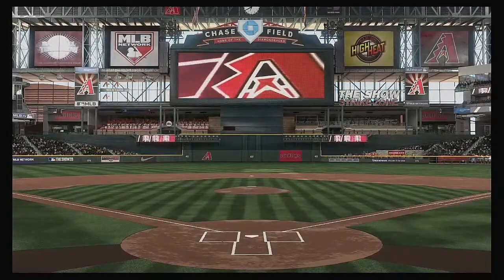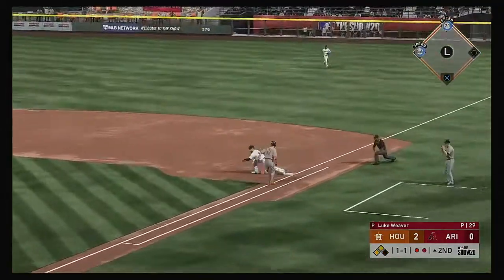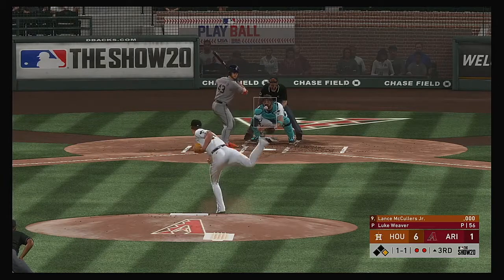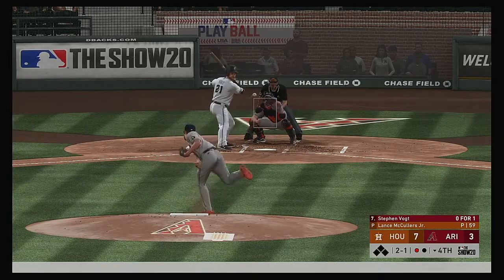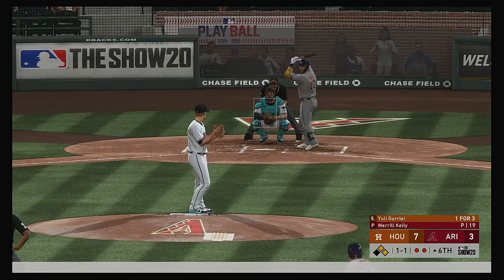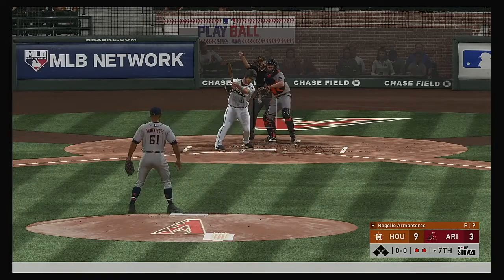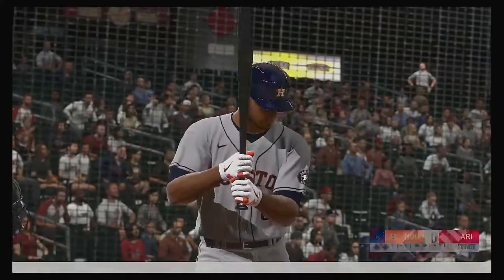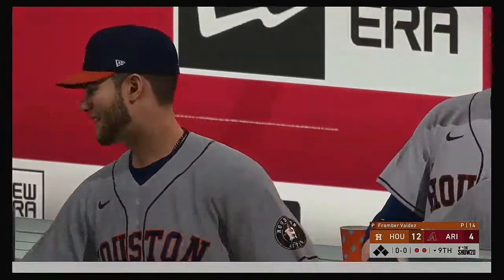MLB 2020 Season 4 28 2020 Houston Astros @ Arizona Diamondbacks